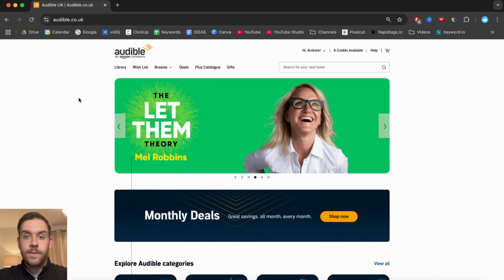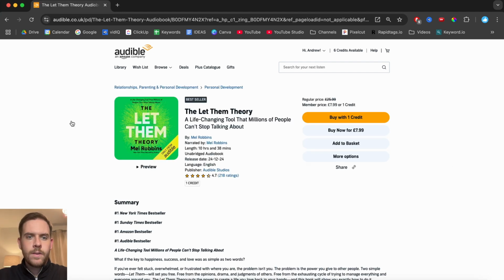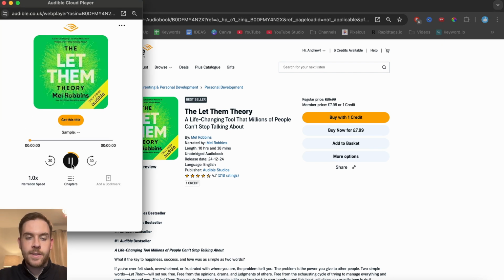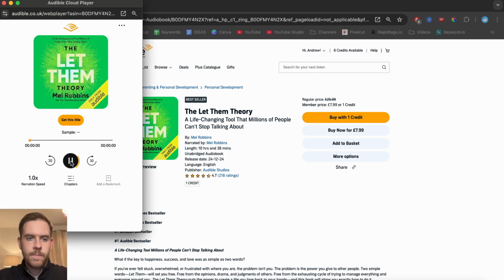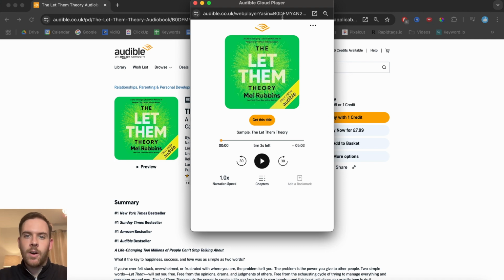How To Hear A Sample Of Audible Book (Computer) - Can I Listen To Sample Of Audiobook On Audible?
In this video tutorial, I will show you step-by-step how to listen to the sample of an audiobook on Audible when using a computer PC desktop.